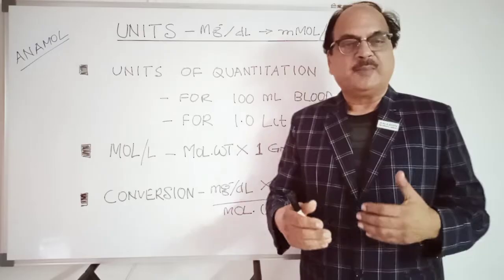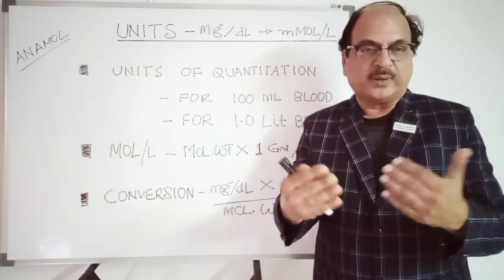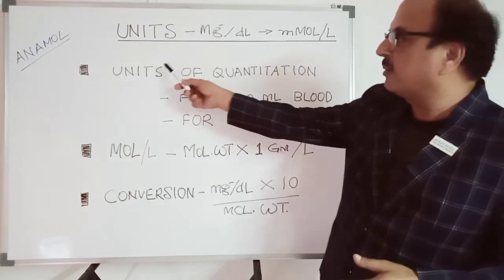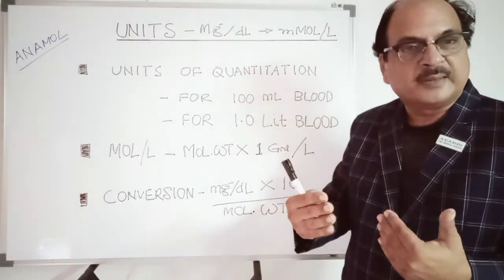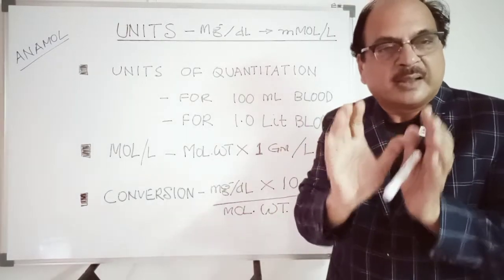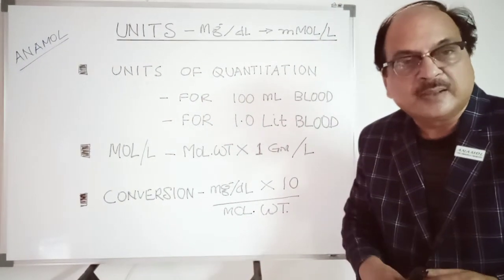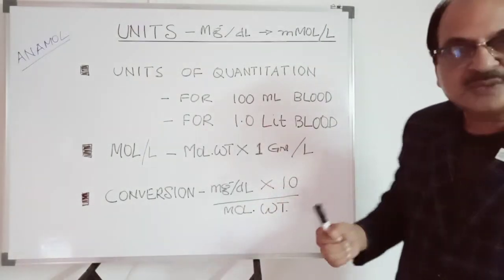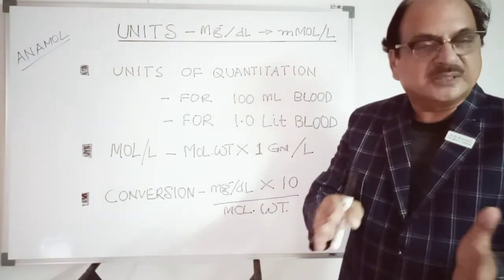How to convert units from mg/dL to mMol/L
This video describes how to convert the units of measurement of an analyte from mg/dL (milligrams per 100 ml or decilitre) to mMol/L (millimole per liter)

Anamol Laboratories Private Limited is focused to share knowledge as it is one of the Core Values on which the company operates. As a part of this value, our channel is focused to provide in-depth knowledge about the products and industry that we deal with.

Kindly go through the important links and get the information. Incase you want detailed information related to the product, you can just go to each product and there you will get all the details like Product Photo, Video, Specifications and Packaging Information. Hope the information will be very transparent and useful